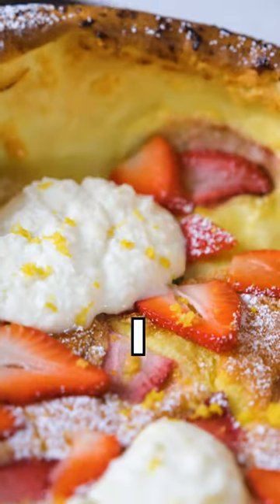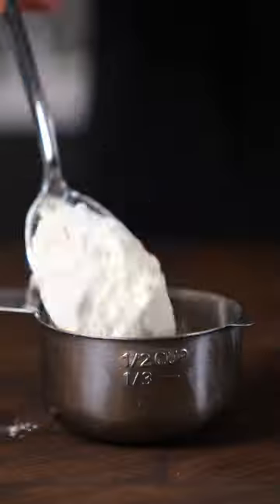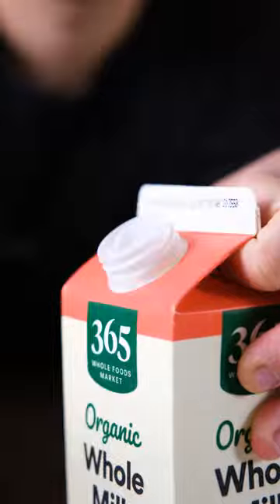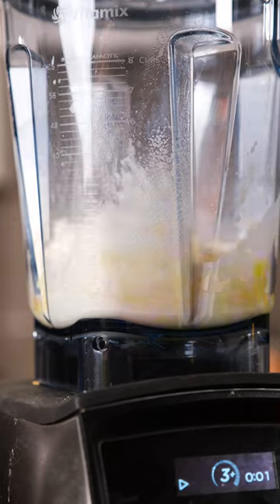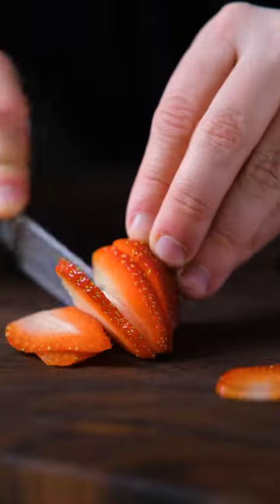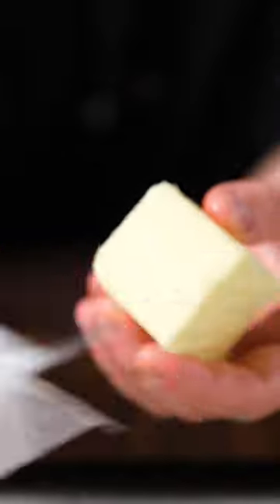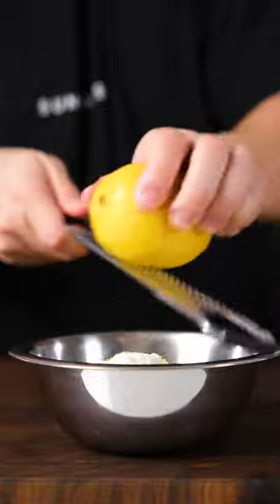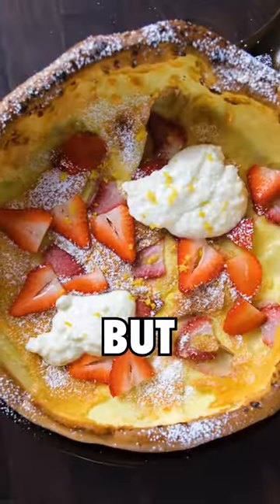Eating a Dutch Baby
Anybody know why it's called that?